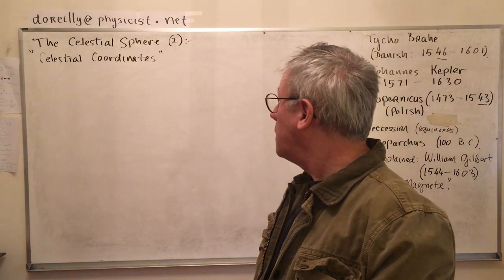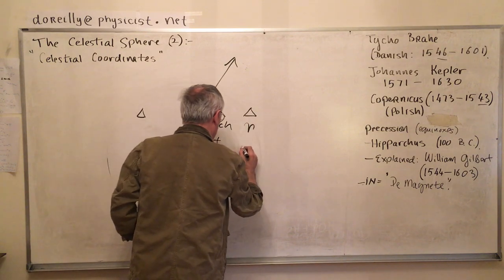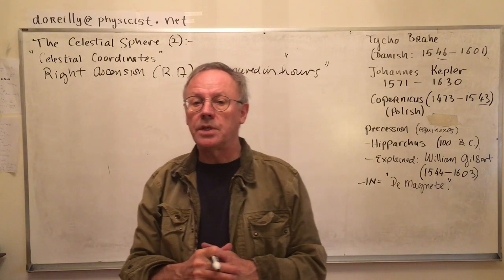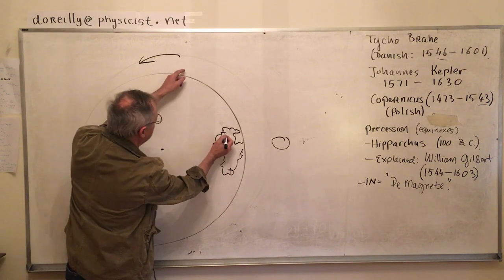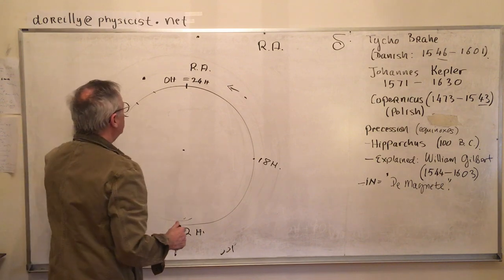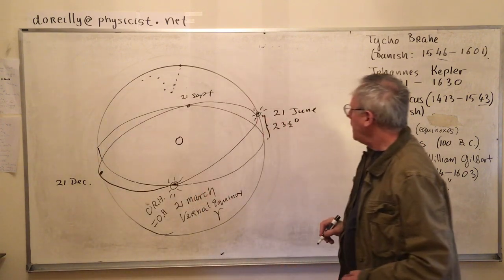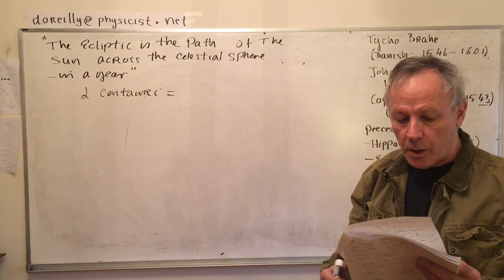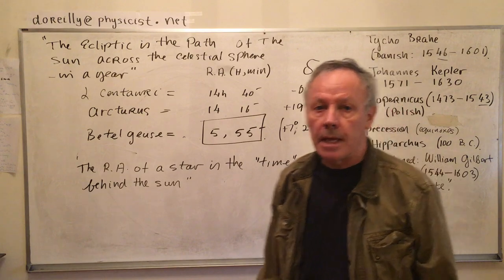Astronomy 1; Celestial Sphere 2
We continue casually with The Celestial Sphere:  Celestial Coordinates.